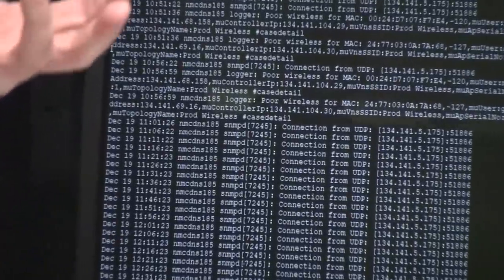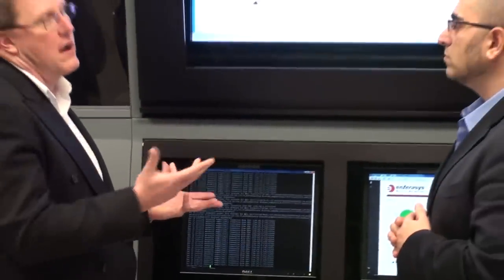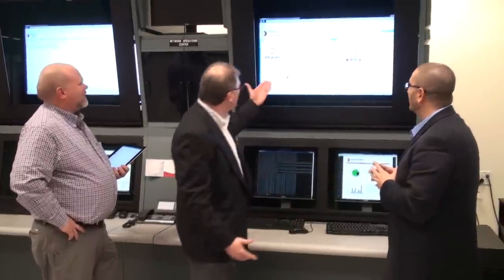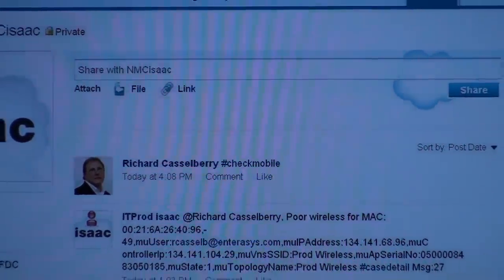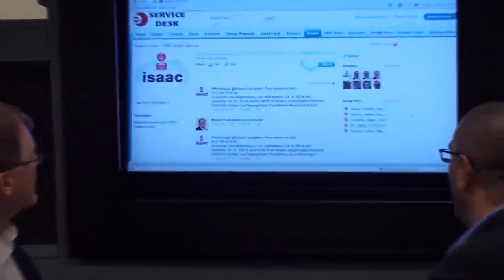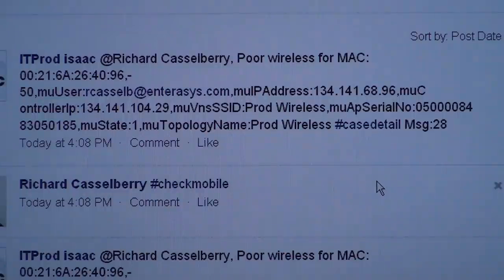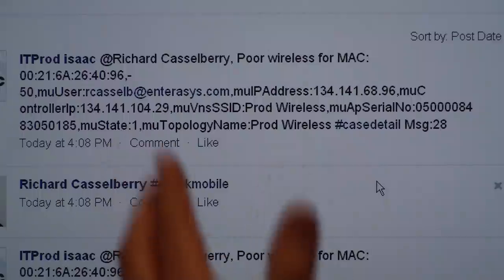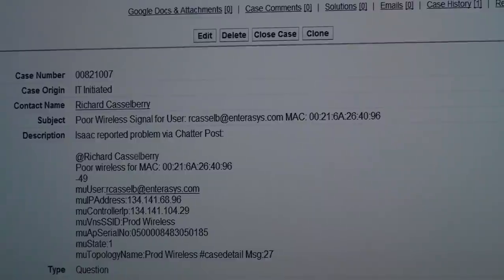Machine to Machine Communication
Check out how Enterasys is working with Salesforce to provide an IT solution that proactively detects and resolves network problems in real-time, all through social media.